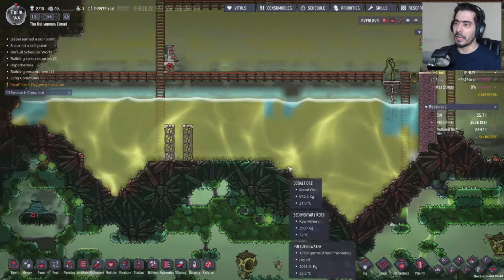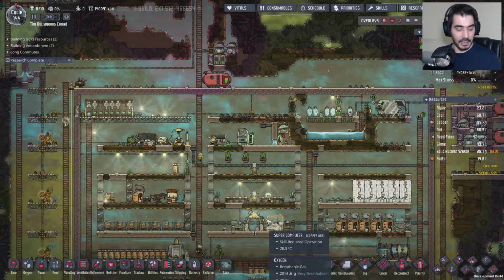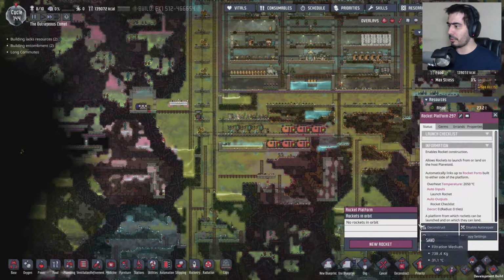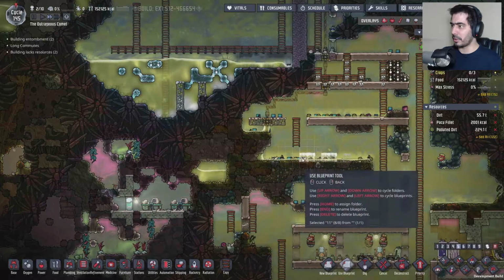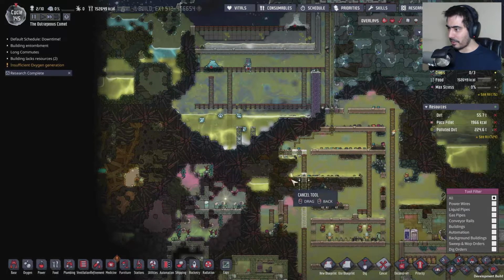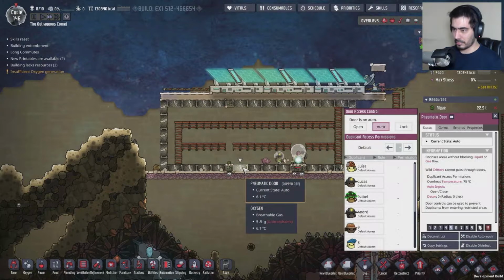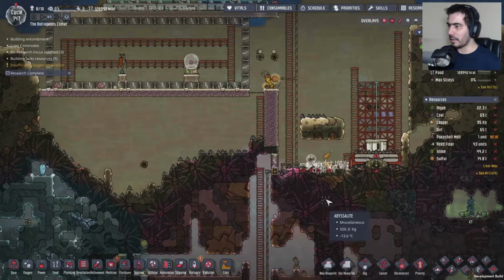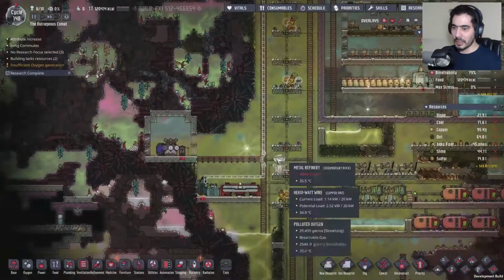👮‍♂️🚨🚓 SENDING SHOVE VOLES TO PRISON 👮‍♂️🚨🚓 | Oxygen Not Included #29 [Mine The Gap Update]